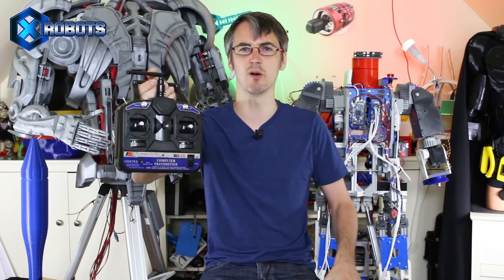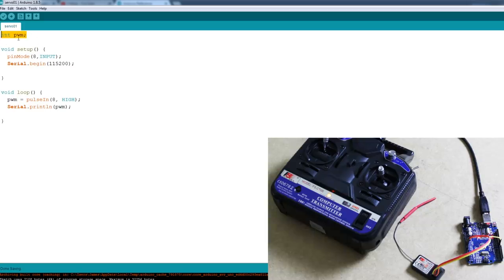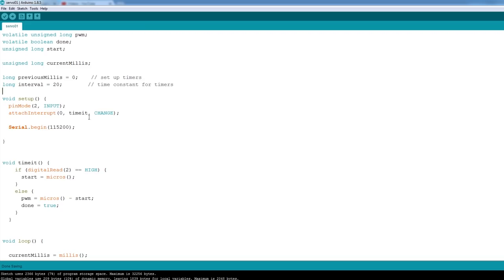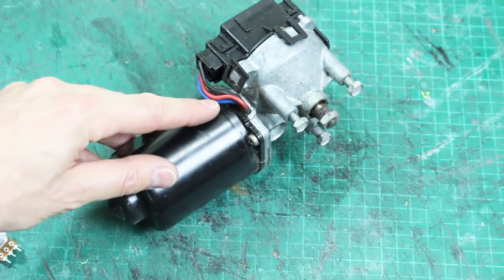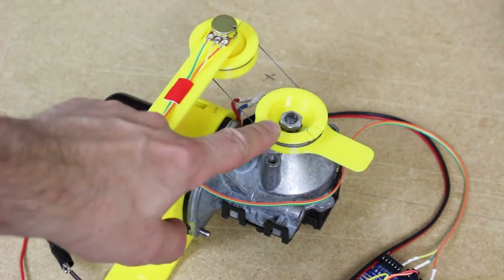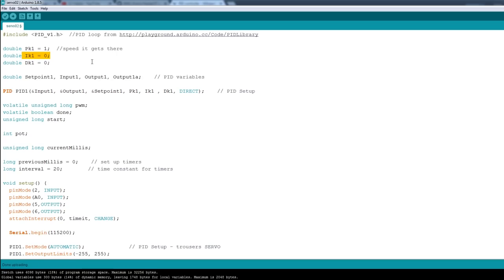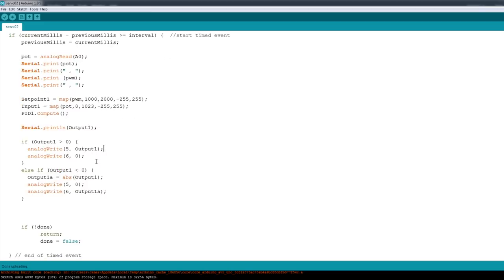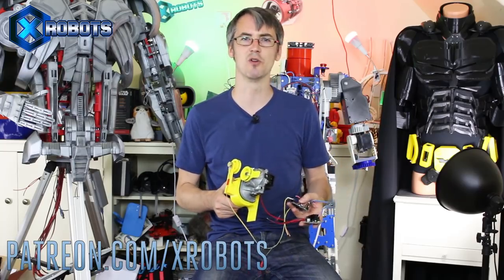How to Make an R/C Servo from a Wiper Motor | James Bruton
How to make an R/C Servo from a Wiper Motor: Have you tried to buy a really high powered R/C servo and found that they are really expensive, well in this video I'll tell you how to make one out of a Wiper Motor or another Big DC Motor!

① GENIUS

② XROBOTS